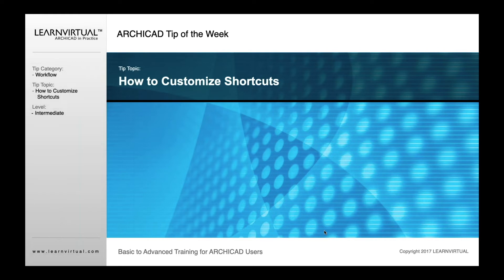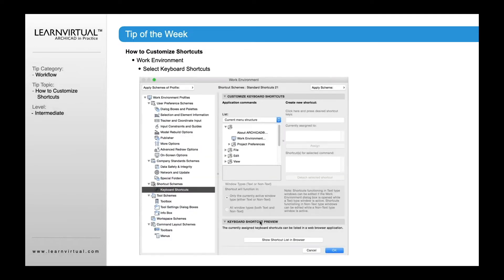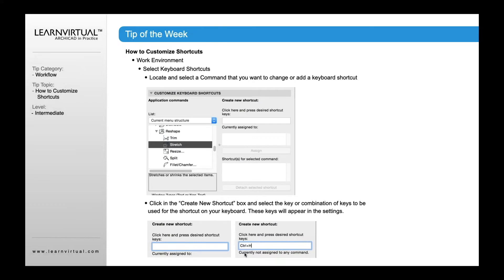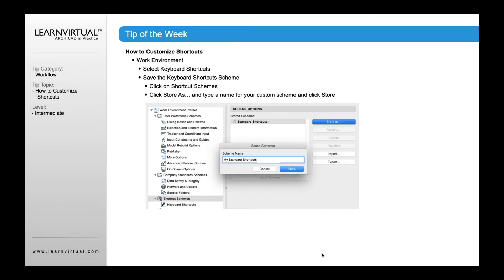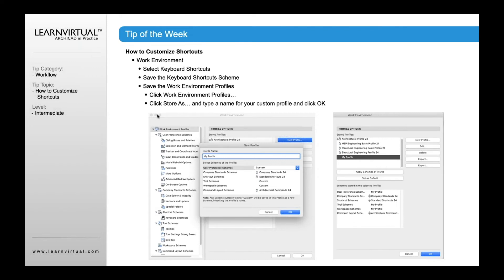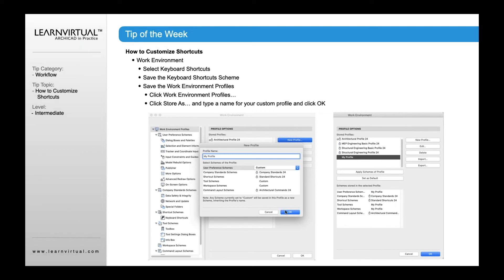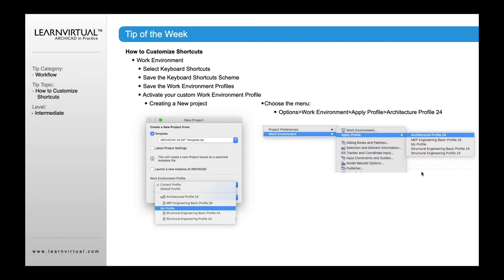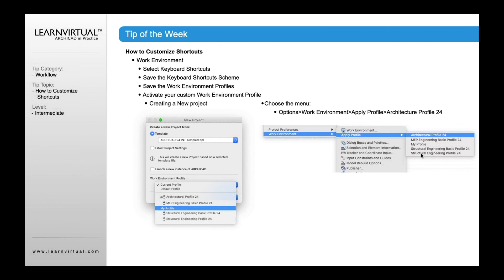How to Customize Shortcuts in Archicad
Shortcuts can greatly increase your efficiency when using Archicad. Learn how to create them.